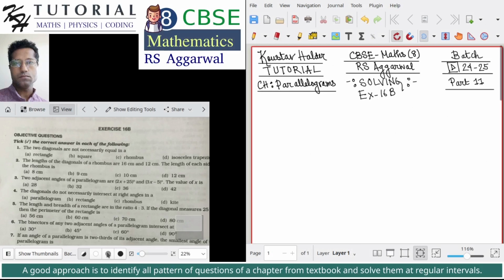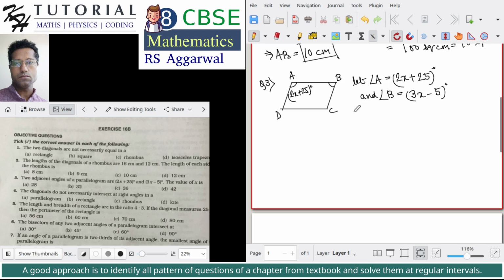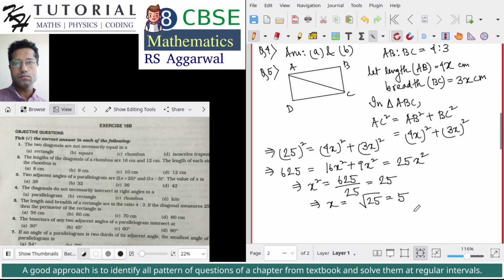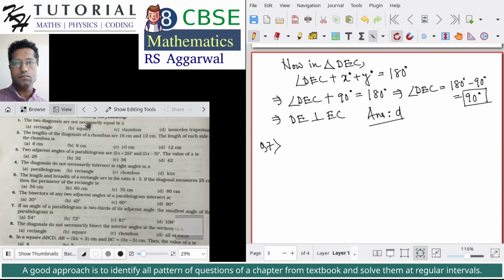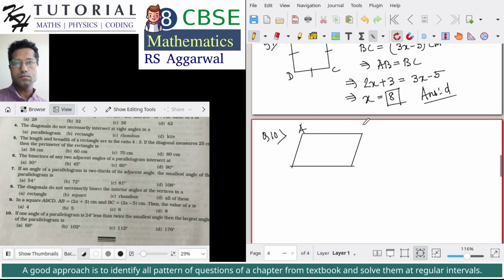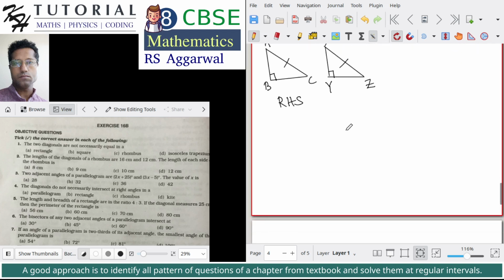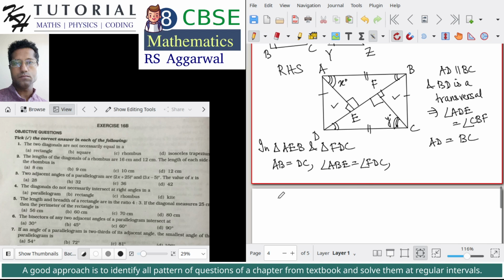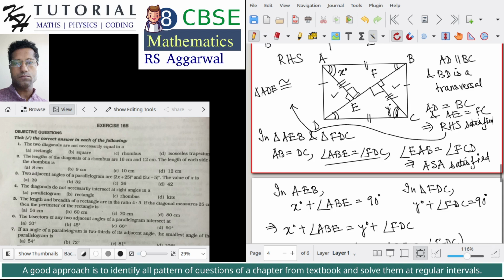CBSE Maths 8 RS Aggarwal | Parallelograms | Part 11 | Solving MCQ Ex 16B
Hello my dear students of class 8 !!! In this video I have solved and explained the problems of Ex 16B on chapter of Parallelograms following the textbook of author RS Aggarwal.  I hope this video will be beneficial to you.

Solution of Ex 16A ( Part 10 )

Video on Kite ( Part 9 )

Video on Trapeziums ( Part 8 )

Video on Rhombus ( Part 7 )

Video on Rectangles ( Part 6 )

Video on Squares ( Part 5 )

Video on Necessary Conditions of Parallelogram (Part 3 )